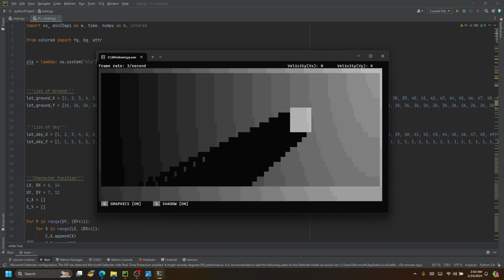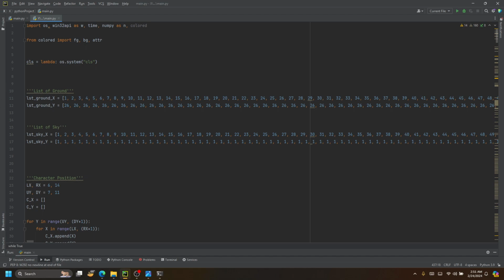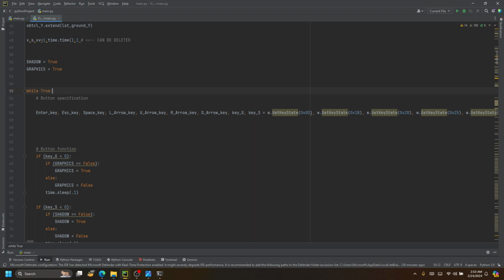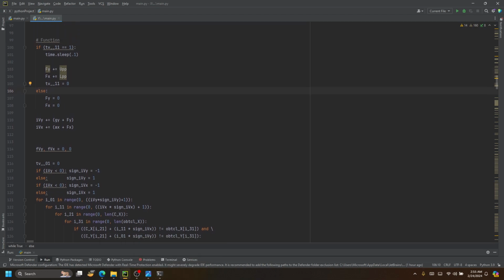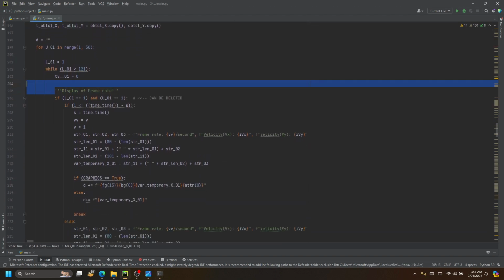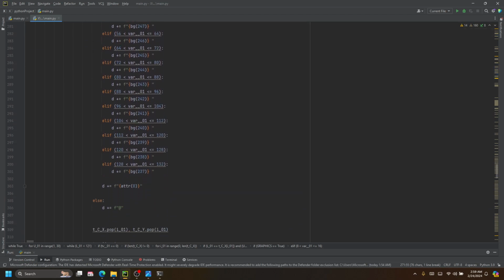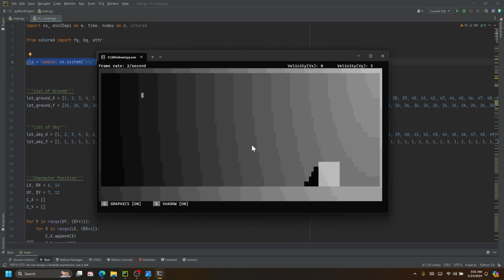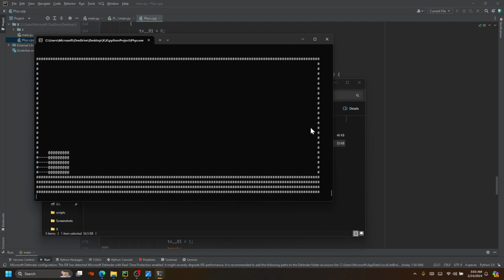[Software] - 2 Dimensional Physics Simulator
I made a 2D Physics Simulator. It is a windows-based software. Utilized C++ for optimal performance. The software includes functions of gravity, friction, Newton's 3rd law.